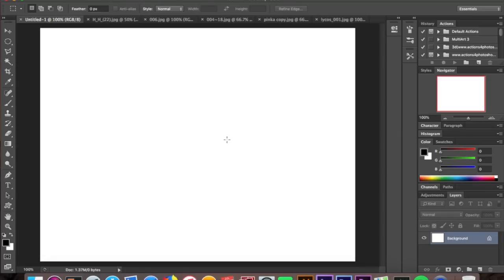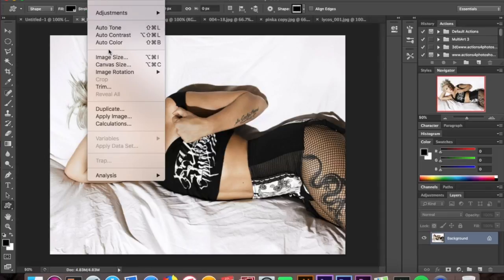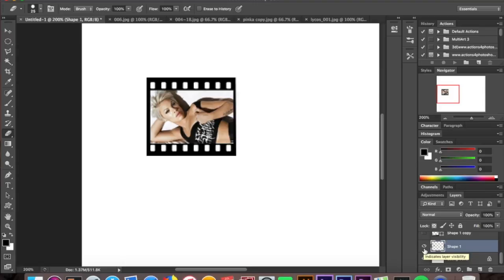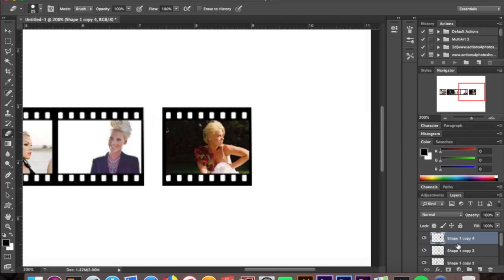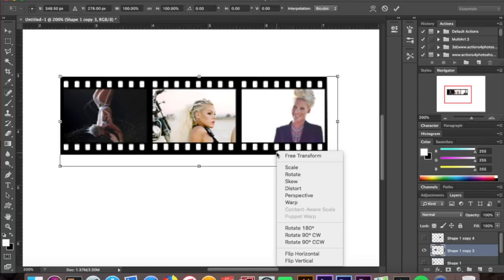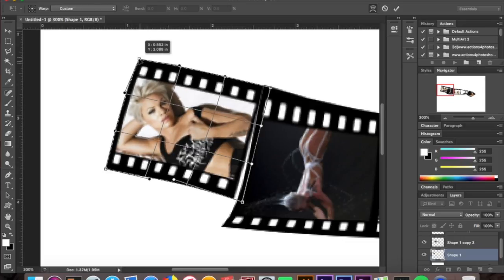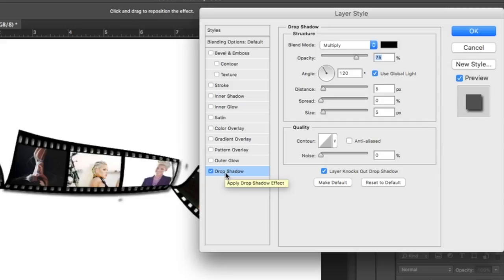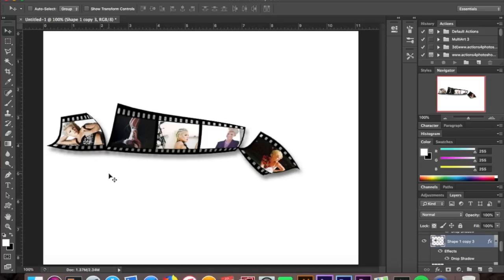curved movie strip effect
... also check out my vlogg channel (JazzedVlogs) for some random posts and sometimes i do show my face :D

Also if you really like what you see have a click over here and pledge to the awesomeness